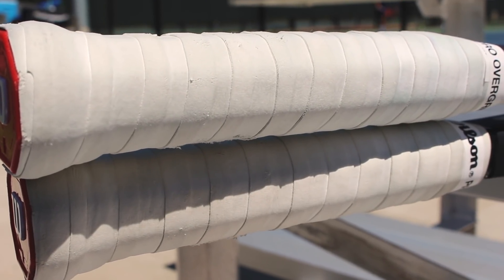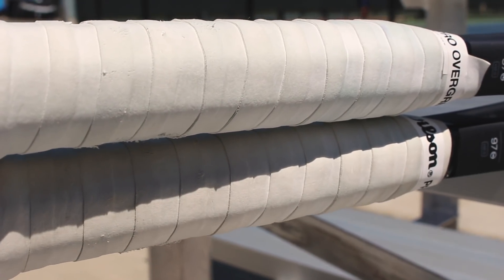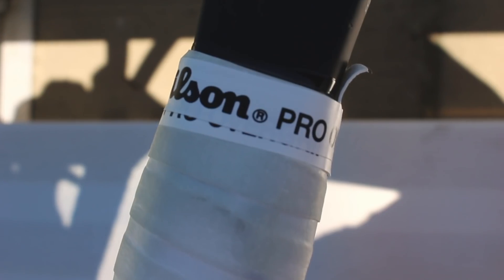My Racket Set Up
In this video I share with you my racket set up :). I talk about what racket, strings and grips I use.

Wilson Pro Staff 97

Pro hurricane strings

Luxilon ALU power string